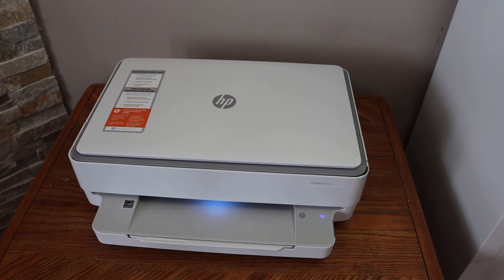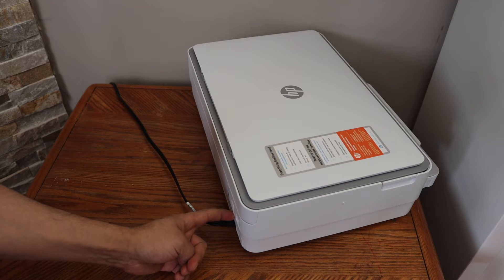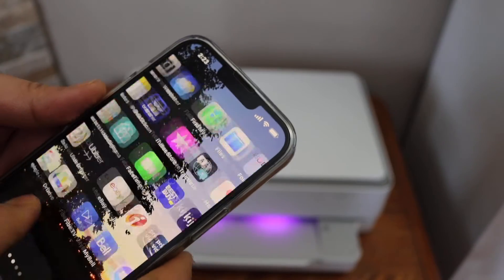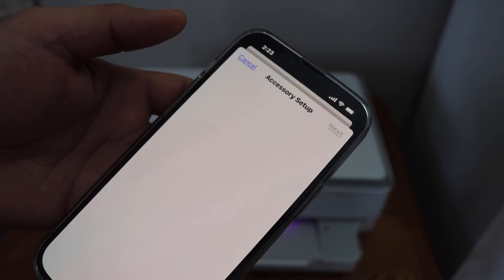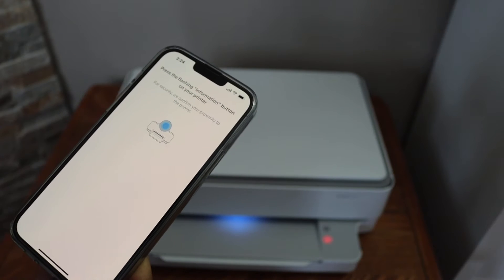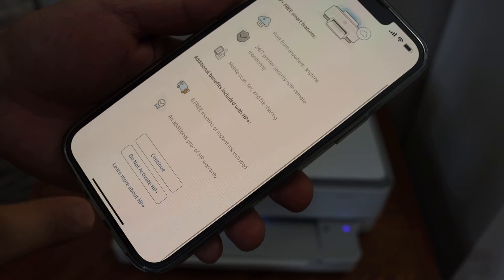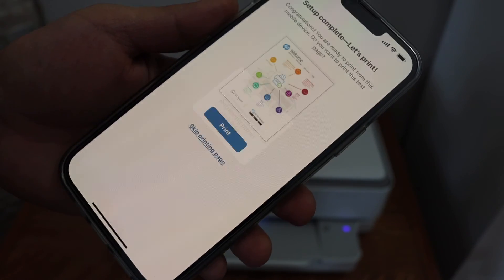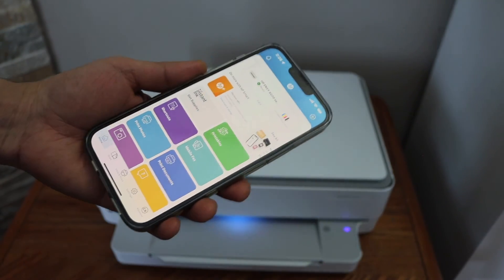How To Connect HP ENVY Printer To WiFi Network.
This video shows the quick and easy method to connect your HP Envy printer with the WiFi network of your printer.